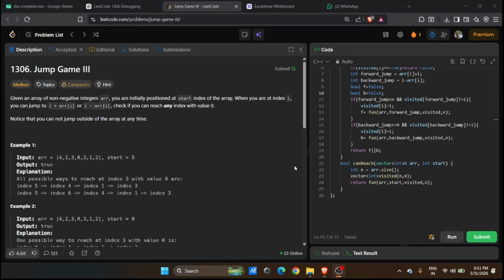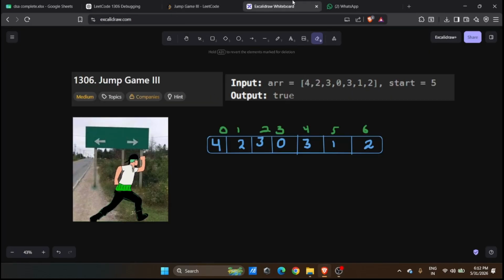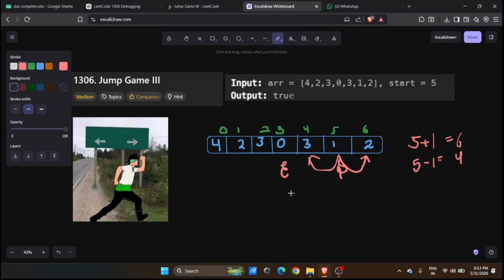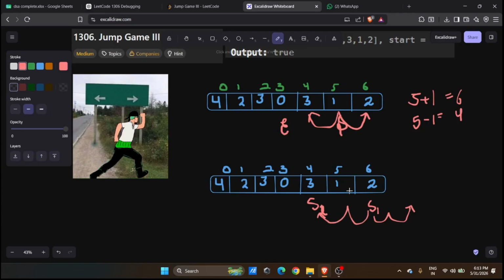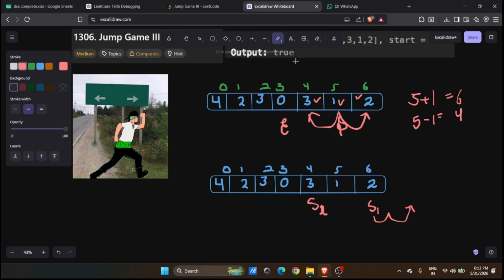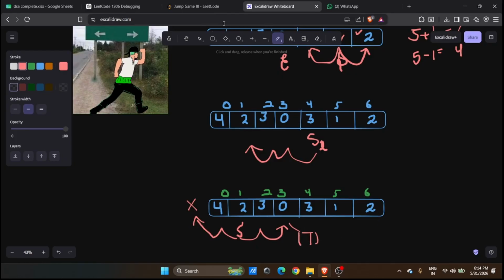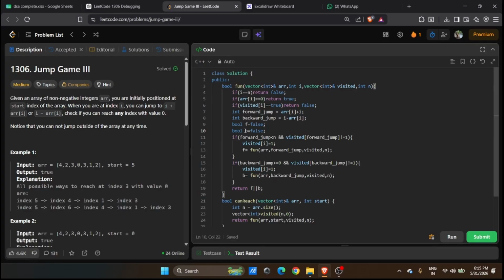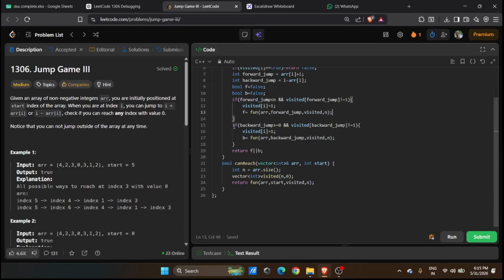⚔️ Zoro Solves LeetCode 1306: Jump Game III | Daily LeetCode Challenge #1306 | Code Hunt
⚔️ Welcome to Code Hunt – where we sharpen our coding skills like Zoro sharpens his swords!

In today's Daily LeetCode Challenge, we're solving:

📌 LeetCode 1306 - Jump Game III

We'll learn:
✅ DFS (Depth First Search)
✅ Graph Traversal Concepts
✅ Visited Array Optimization
✅ Time & Space Complexity Analysis
✅ Clean C++ Solution

Can you reach an index containing 0 by jumping forward or backward from the starting position? Let's find out!

🧠 Problem Link

💻 Source Code